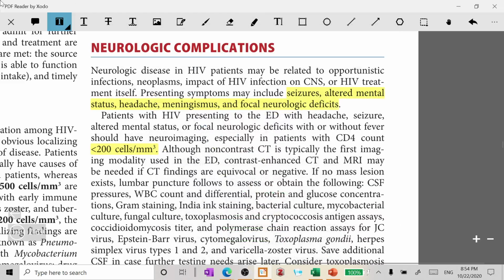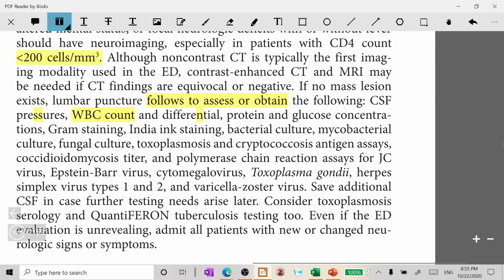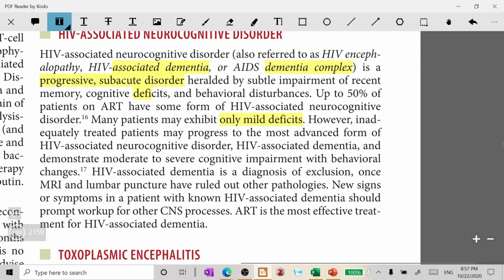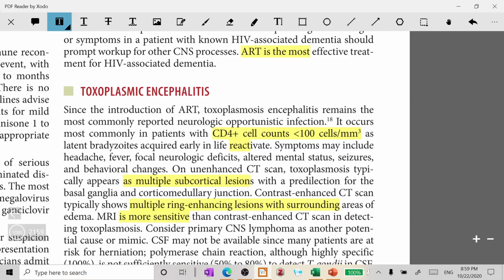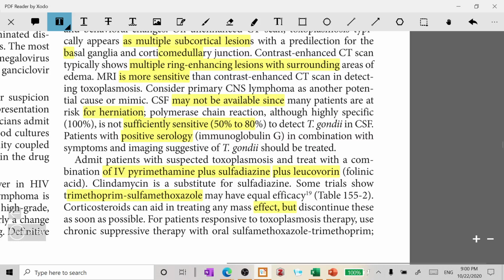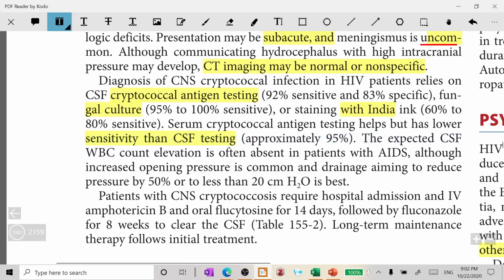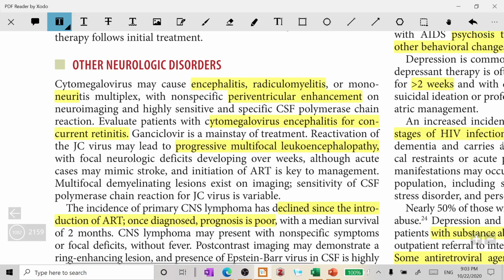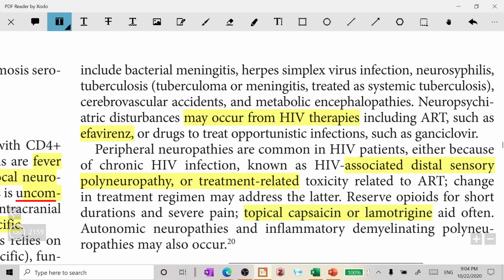Neurological Complications in HIV patients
There are varied neurological sequelae in HIV infection. These are described succinctly.